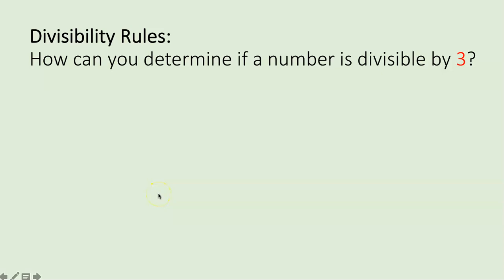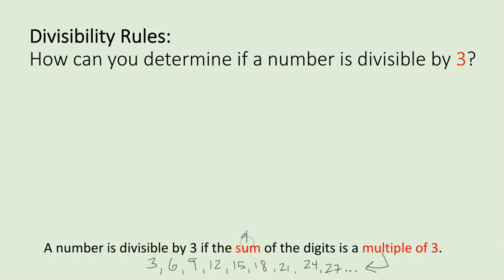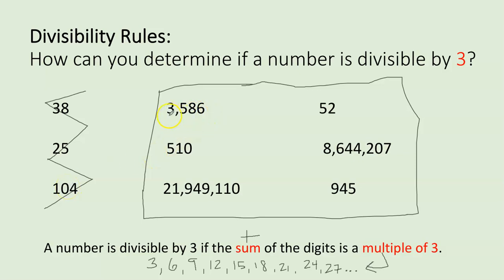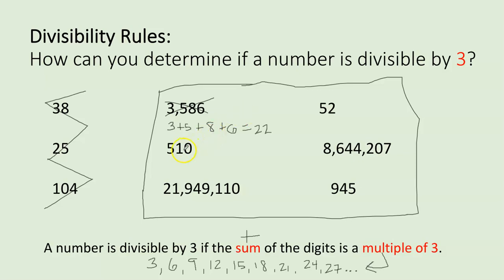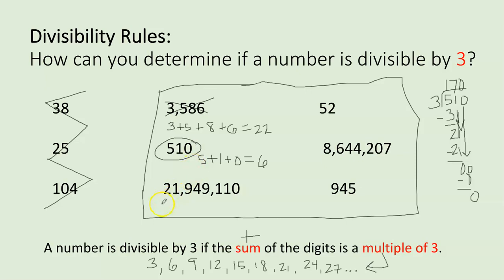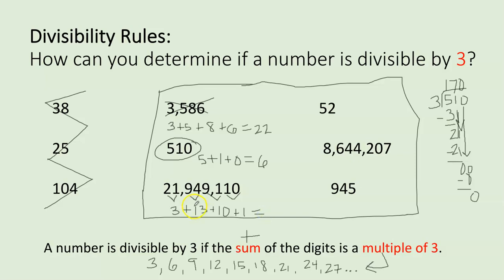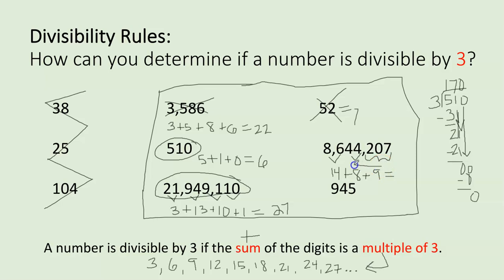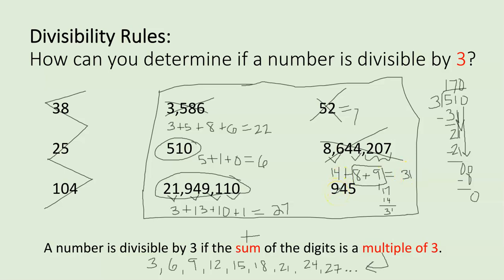3 Divisibility Rule